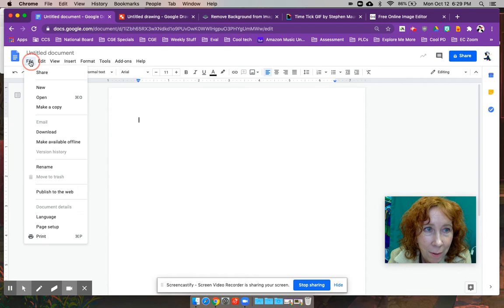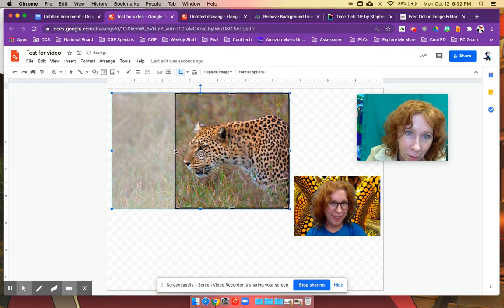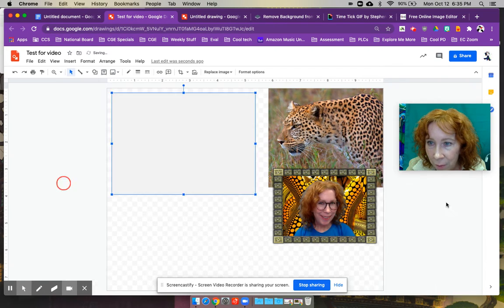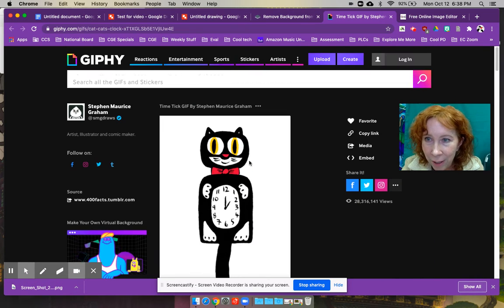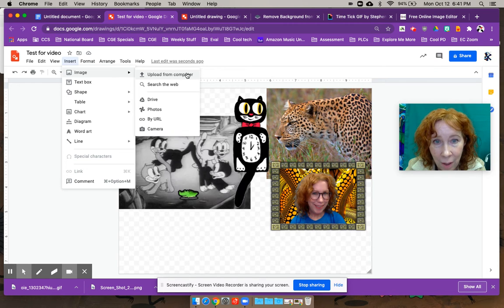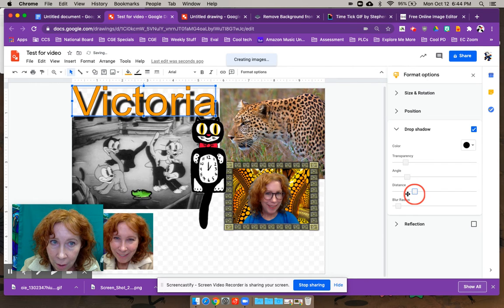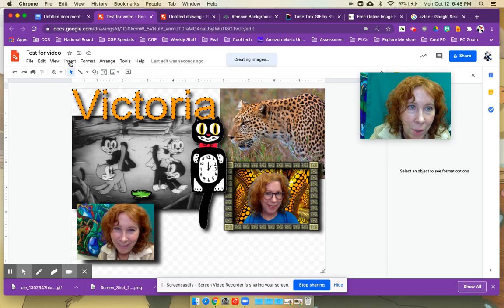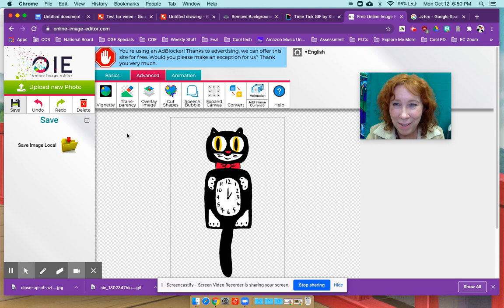Collage tutorial (importing various images) in Google Drawing Tools!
This is a how - to tutorial on importing various types of images into a Google Drawing - here I was making a collage, but these techniques can be used for anything, really! And you can use the same techniques for importing into a Google Doc or Slide as well. I just used the Google Drawing as it downloads as a PDG, jpeg or png, which we use a lot in art class.

Here's the links I used in the video:

= removing the background in an IMAGE, like a jpg, tiff or png

= remove the background for a GIF animation